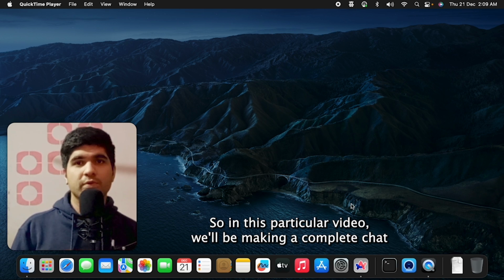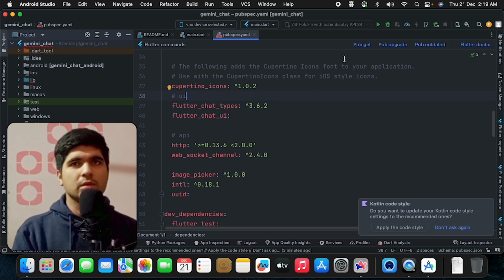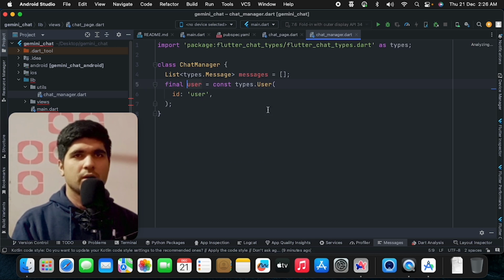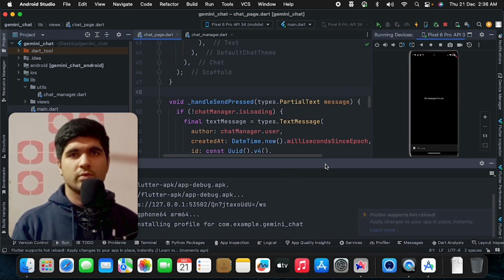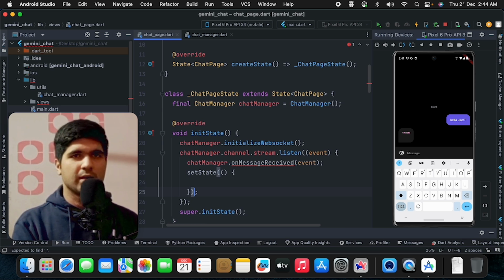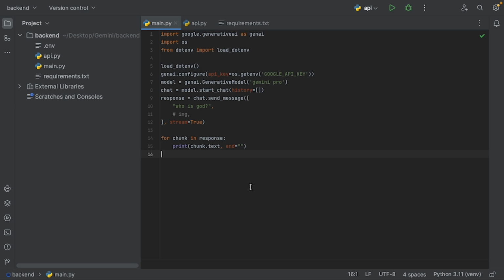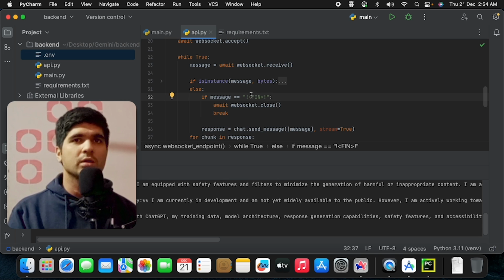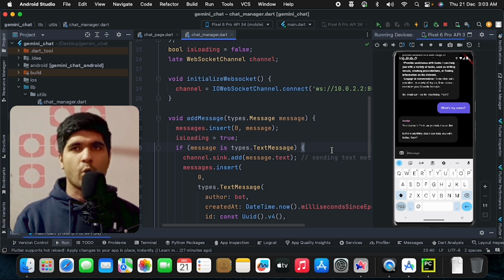Google's Gemini AI: Building a Complete Chat Application using Flutter & Python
🚀 Get ready to dive into the world of Flutter as we cook up a sizzling hot chat app from scratch! 🔥 We're not stopping there – we're spicing it up with Google's Gemini AI Pro API. 🤖💬

What's on the Menu:
🎨 Crafting a Flutter chat UI that's as cool as it gets.
🚀 Powering up the chat game with Google's Gemini AI Pro API for brainy extras.
🐍 Stirring the pot with a Python backend for some code magic.
🌐 Real-time vibes with websockets for instant, seamless chat action.

Feel free to order anything using the Timestamps in the video 😉

🎓 Prerequisites:
Basic understanding of Flutter and Dart.

👍 If you find this tutorial helpful, don't forget to give it a thumbs up, share it with your fellow developers, and hit the bell icon to stay updated with our latest content.

Happy coding! 🚀👨‍💻

🎯 Key Topics Covered:
00:00 - Intro
01:01 - What is Gemini?
03:02 - Creating Flutter Project
05:33 - Creating chat page UI + basic functionality for sending messages
15:00 - Adding websockets in the client
21:15 - Getting Gemini API Key
22:33 - Creating Python Backend
22:49 - Basic Gemini API Python script
30:16 - Demo
31:51 - Outro